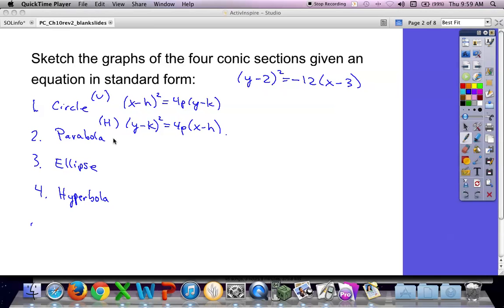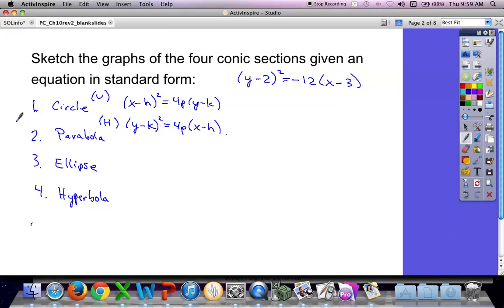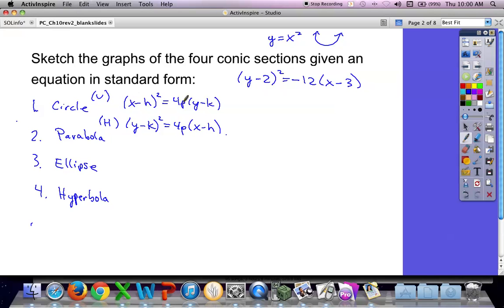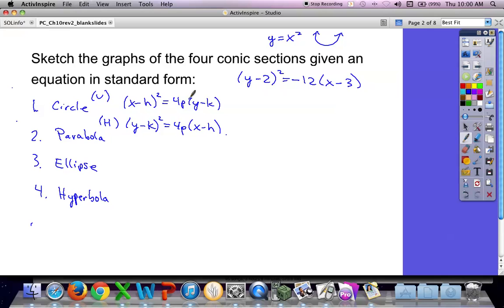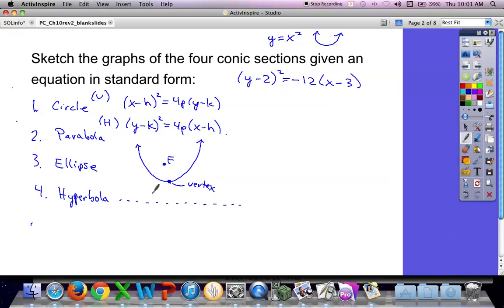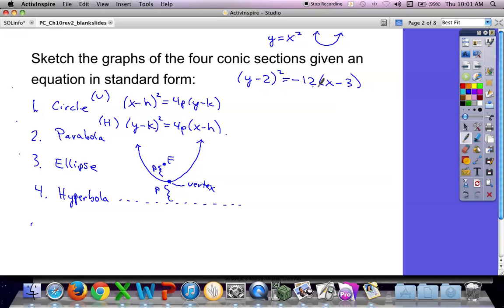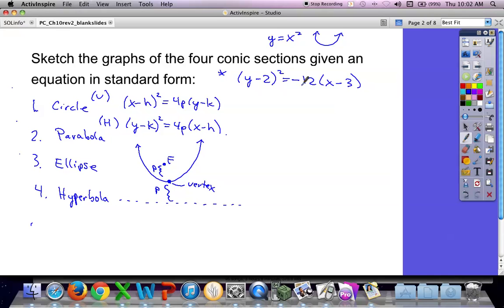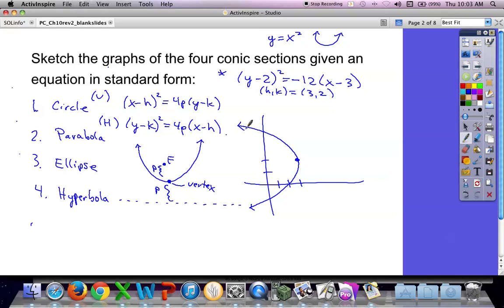PC Ch10rev 2